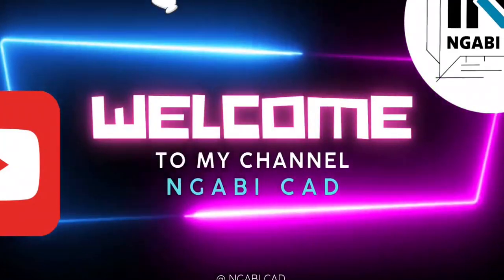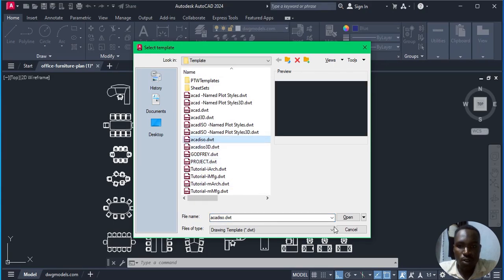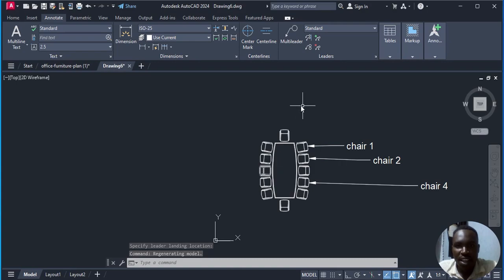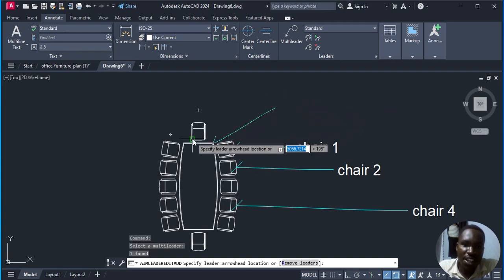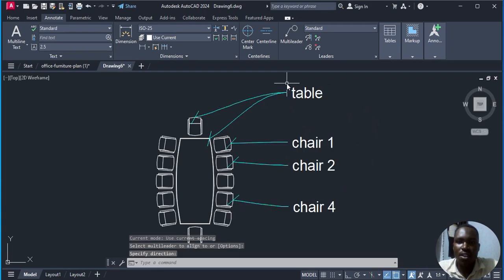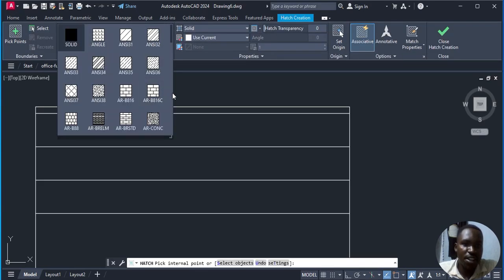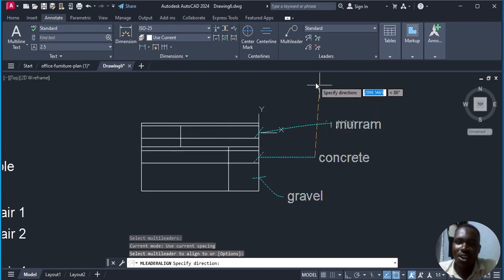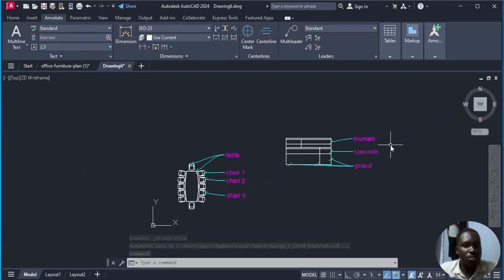How to Use Leaders in AutoCAD Like a Pro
Unlock the full potential of your AutoCAD drawings by mastering the use of leaders! In this video, we walk you through everything you need to know about creating and customizing leaders in AutoCAD — from basic commands to advanced tips that improve your annotations and overall design clarity.

Whether you're a beginner or an experienced user, this tutorial will help you:

Add precise leaders to your drawings

Customize arrow styles and text placement

Use leaders effectively for clear communication

Save time and enhance your drafting workflow

Don’t miss out on these essential skills that make your technical drawings stand out!